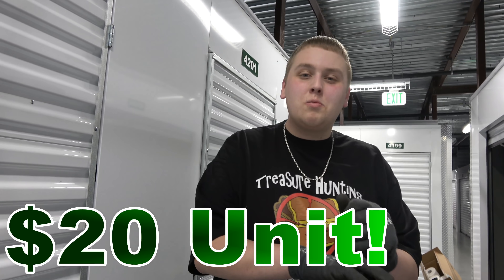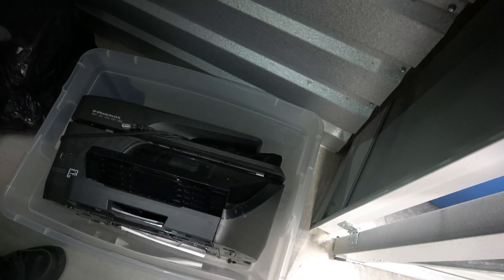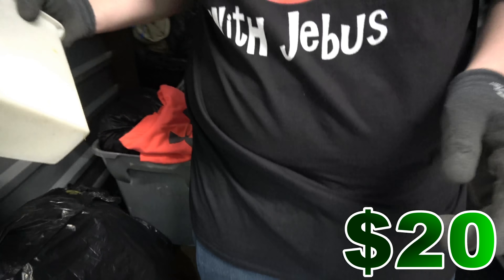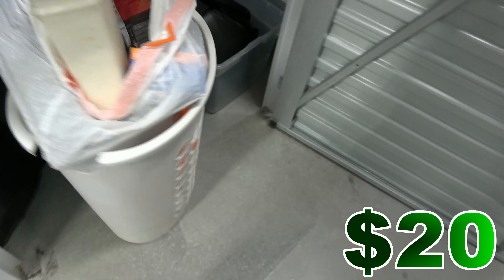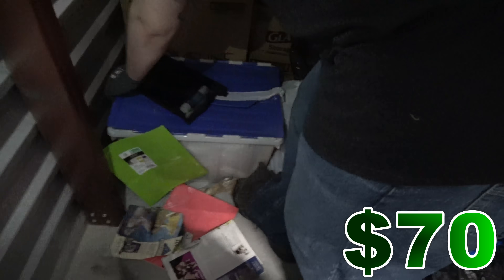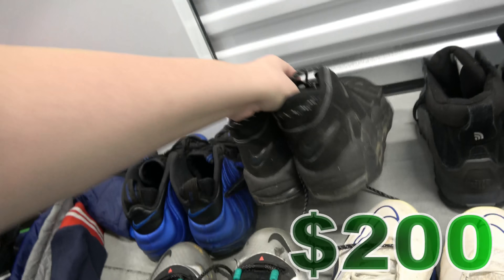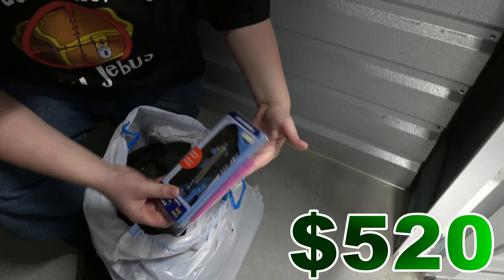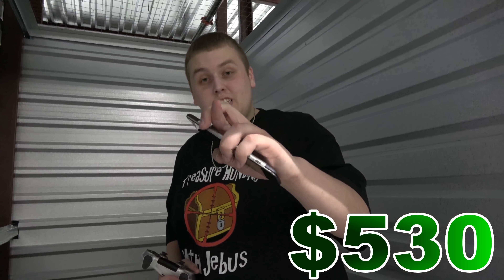BEST Storage Unit Auction Finds EVER! MADE BANK! I Bought An Abandoned Storage Unit!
I Bought An Abandoned Storage Unit And Made ABSOLUTE BANK! EPIC STORAGE UNIT FINDS! There were some EPIC storage unit finds in this abandoned storage unit! Were these the best storage unit finds ever?

SUPPORT US!